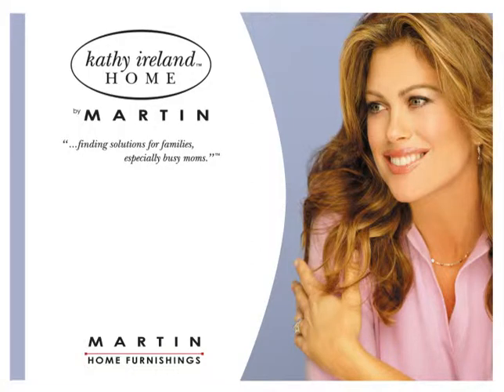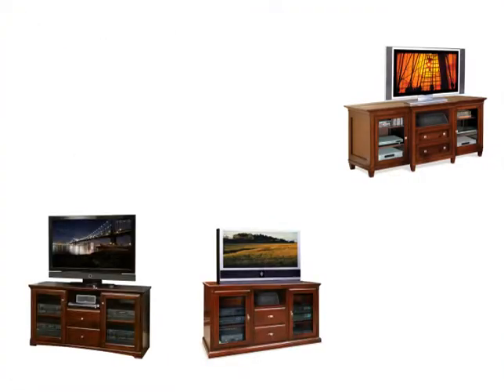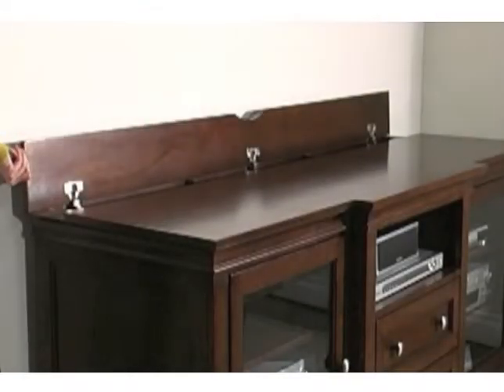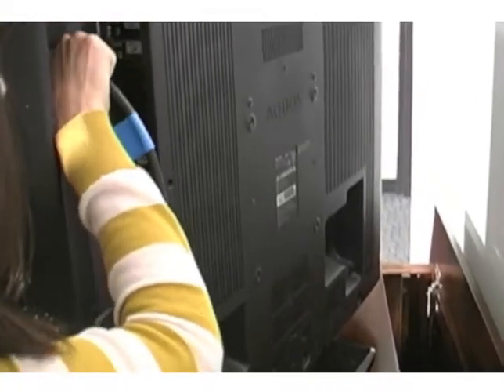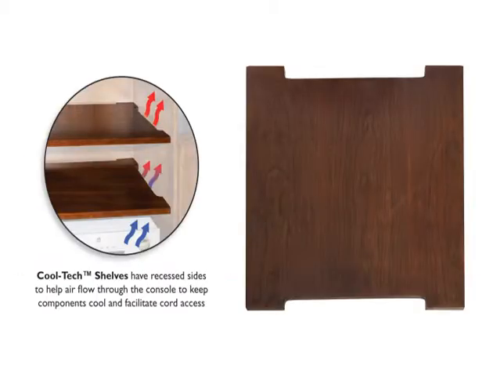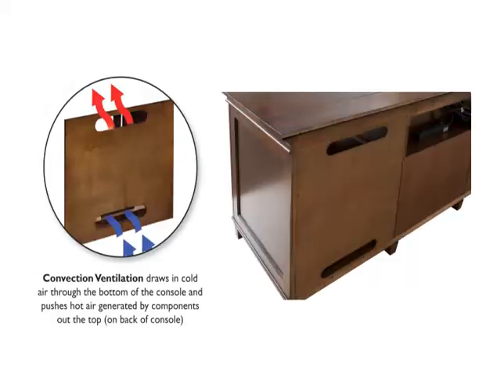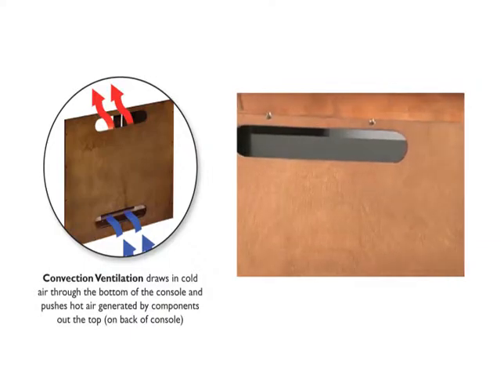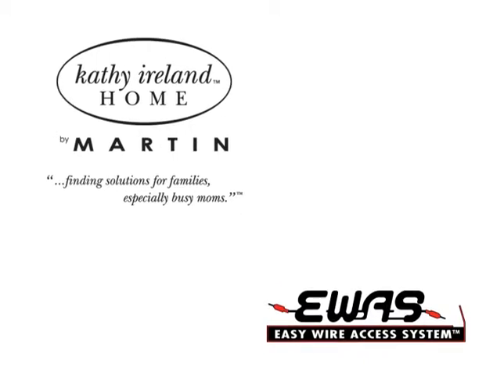Easy Wire Access System - Training Video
Martin Home Furnishings